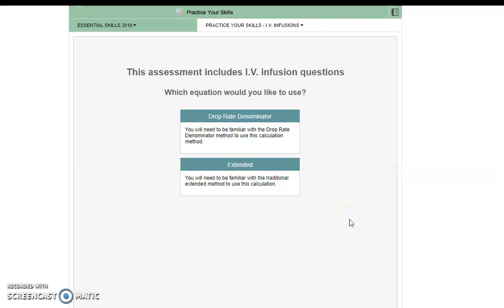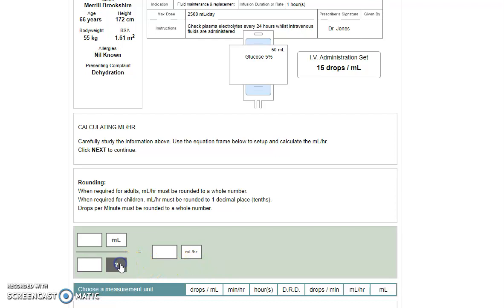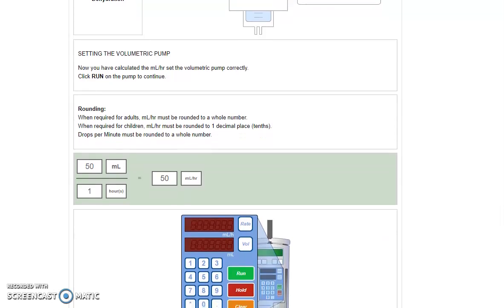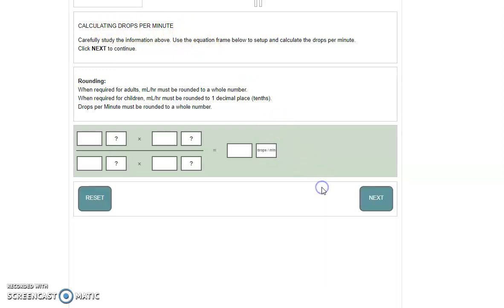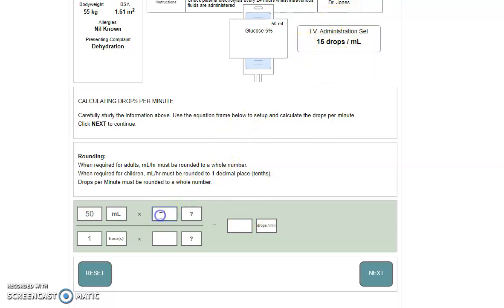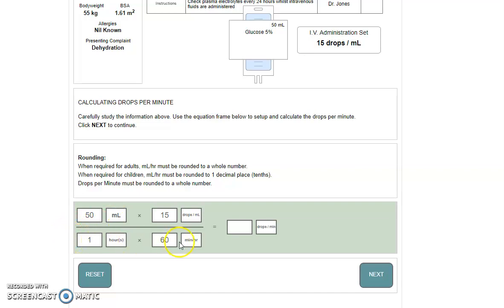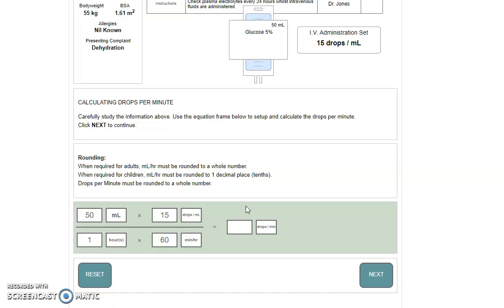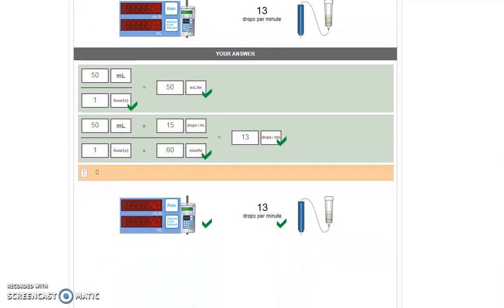IV extended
Watch this video to see how to calculate IV infusions using the extended method